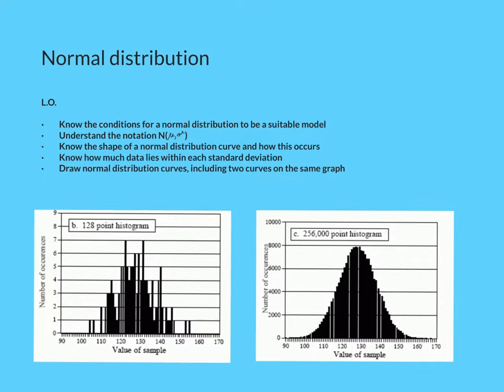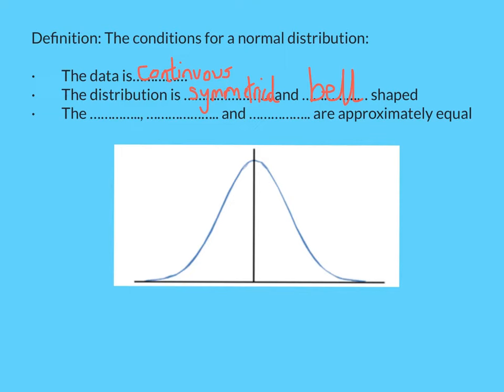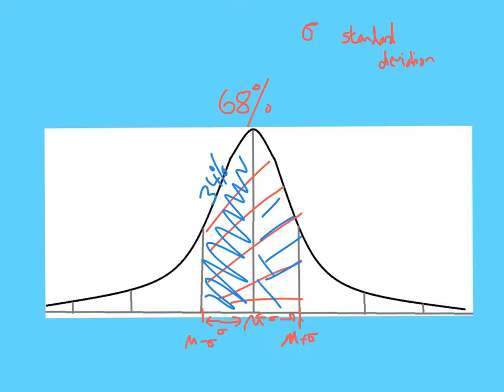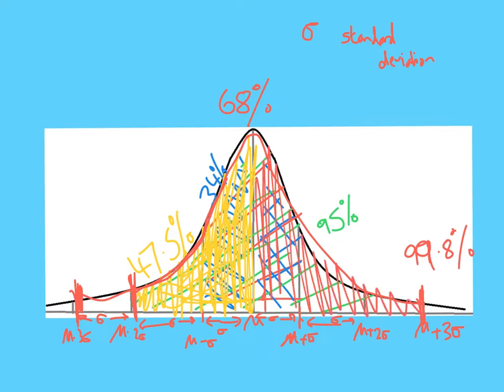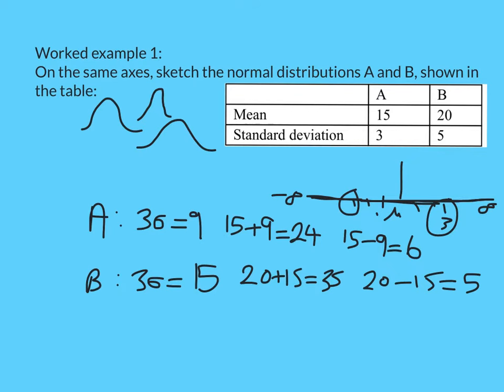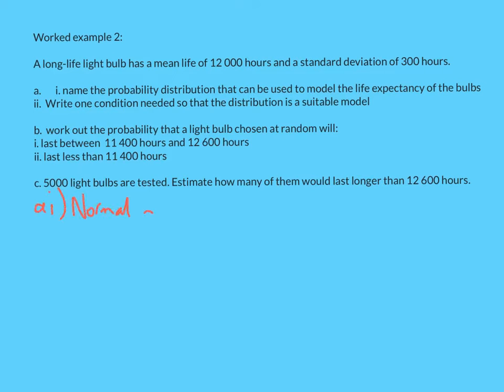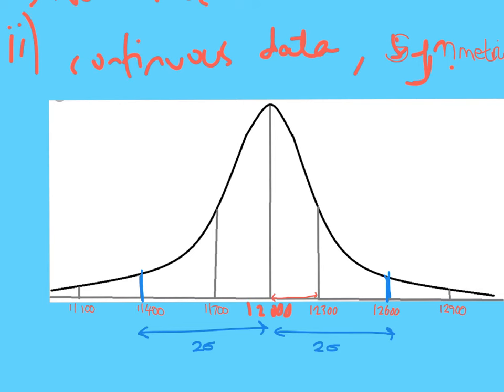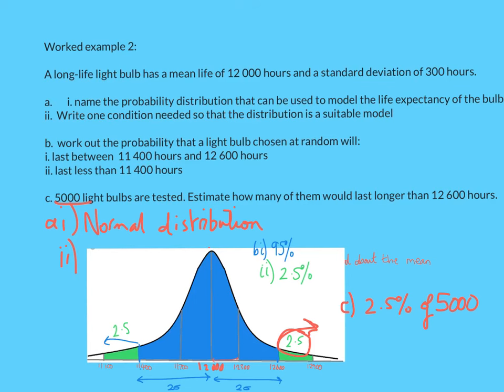Normal distribution Statistics GCSE